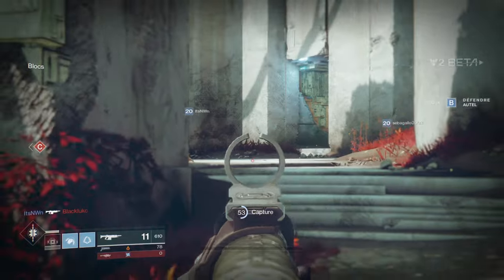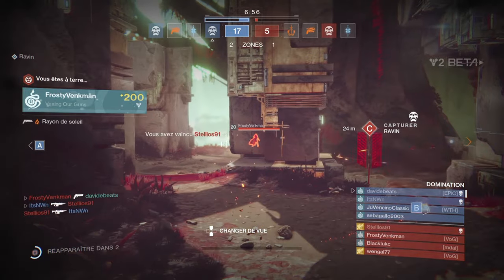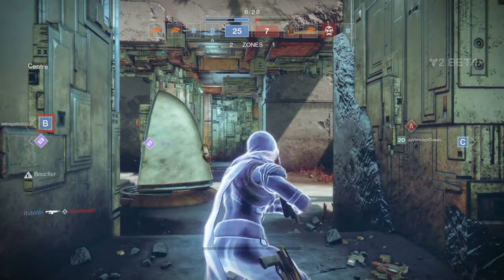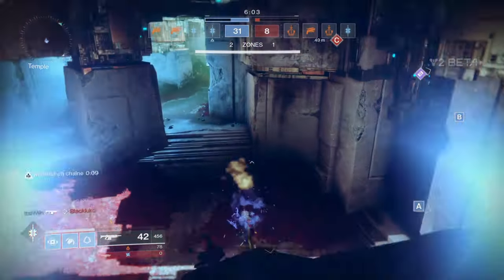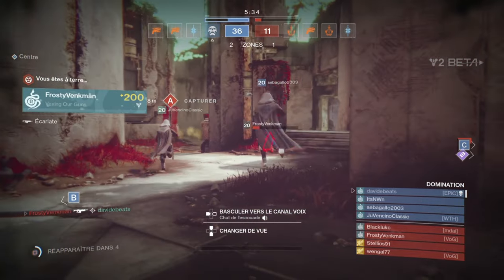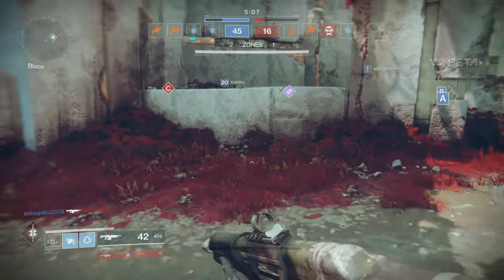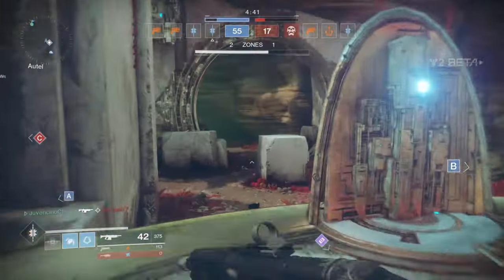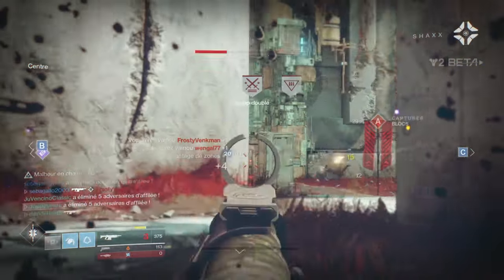Destiny 2 Beta First Impressions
I just spent the last two days playing the Destiny 2 Beta and here's my thoughts in a quick video essay.

Hey Meta-Junkies! If you know me, you know that I am a Destiny fanatic and even pre-ordered the super deluxe collectors edition because the original gave me so much fun. In this video, which should be a bit longer than usual, I am going to detail out some of the good, bad, and ugly things about the Destiny 2 Beta that I have discovered during my play through.

The Good :
Lets start with the graphics. Take Destiny 1, and keep all the great graphics and movements we love, but put them in super HD, moving really smooth, and if you have a great connection, really fluid motion. It makes the original look like a PS2 game in comparison. Destiny excelled in making its guns feel real, from the kickback to the vibration to the animation. Destiny 2 does not disappoint here, the guns feel bigger, better, stronger, and now it feels like you can even feel the connecting of bullets to the enemy hitbox. It was a feeling that I missed, but also loved, and helps with the immersion of the game. The characters that you start out with look as if they are D1 characters at 400 light, and play similar to this, without some of the ability buffs like extra agility, two grenades, etc. I am a pure Hunter, i have never played another class, and for that I was given the exotic Rayon De Soleil, since my game is in French, or Sunshot in English. This has to be one of the best guns in Destiny 2 right now. It deals solar damage, its a hand cannon, and it causes some burn damage as well. It has a clip of 8 shots, holds over 120 in reserve, so you can use it as a primary. Headshots kill in about 2-3 hits, body shots takes about 4. Beyond exotics, the best primary I've tried is the Eclarte [still French, you'll need to find the English name] which is a mix of a scout/auto rifle. It shoots like an auto rifle but it has the kickback, range, and accuracy of a scout. As control was my favorite Crucible mode I'm glad that they reworked it a bit. First off, they reduced the point system from 1000s of points to a range of 1-100. The same rules apply, but there's a big change that leads to more strategic play. Instead of pressing the touchpad and seeing your score, you can see all relevant info at the top of the screen. You are now aware when an enemy has their super, who's dead and who's alive, as well as the overall score of the match. It doesn't show kills, or any other sta
ts, which leads itself to playing the objective and grouping up more than going around killing players.  Lastly, the story mode looked amazing. Can't wait to play the full story.

The Bad:
The strike, although exciting the first time, feels a bit boring the second time. It gave me flashbacks of grinding out nightfalls and just going thru the motions. I would prefer that after you play it once the enemies at least attack you differently, and set up in different formations. Another thing I didn't like was the waves of easily defeated enemies. I found myself just zoning out and shooting, which did remind me of the original. It seems like the only reason to play strikes is to grind out gear, which can be cool for a while, but it will suffer the same fate as the original.

The Ugly:
There were some bugs here and there, but overall, its hard to find anything ugly about this demo.

Conclusion:

If the beta is anything to go by, Destiny 2 is going to be loads of fun. I can't wait to play the full game, and if you're on make sure to add me! DavidEBeats on PSN!